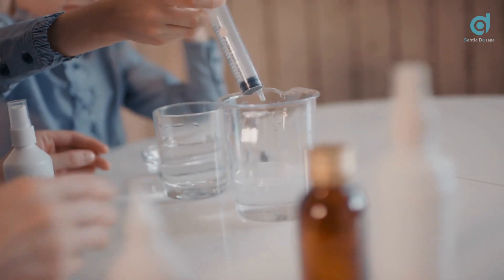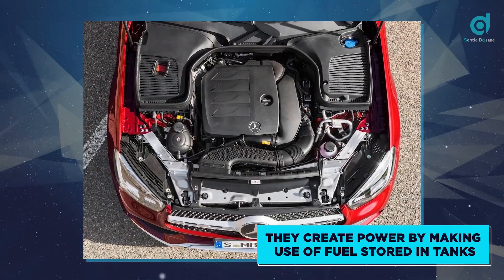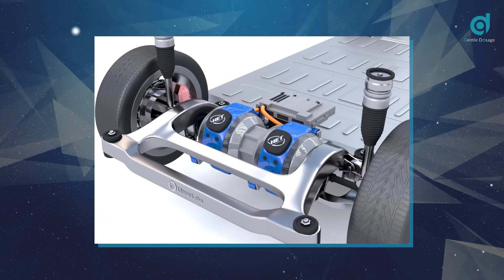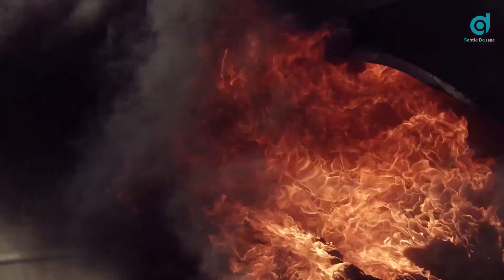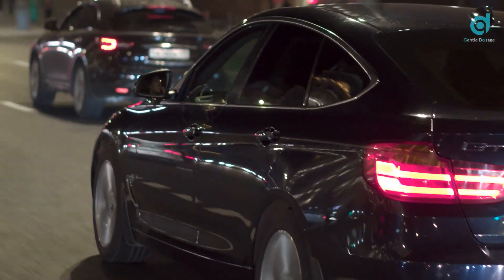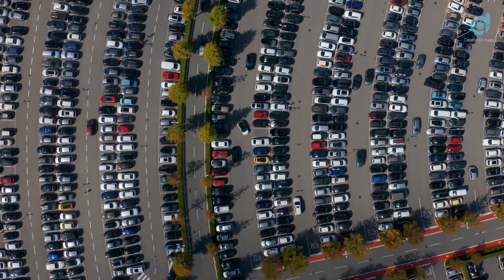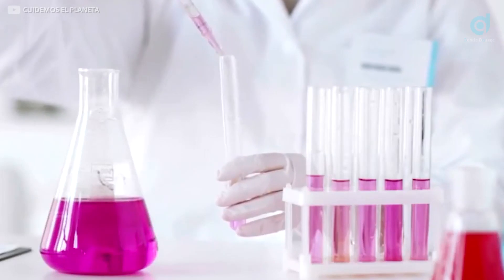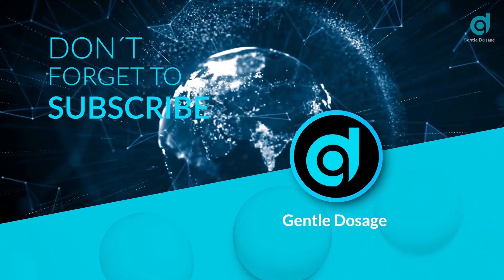Green Hydrogen - Why the Hydrogen Powered Electric Car Might Be The Future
Green hydrogen is pure hydrogen produced using renewable energy sources like wind or solar power. It contributes hugely to our sustainable development. Fuel cell electric vehicles(FCV) combine hydrogen stored in its tank with oxygen from the air to produce electricity, with only water as the by-product. Toyota fuel cell patent opens up a new race between Lithium Ion Battery EVs and Fuel Cell Electric Vehicles.

This channel is about answering the big questions. I'm fascinated about emerging technologies.The constant technological innovation is the driving force for our future technology. I am also intrigued by the amazing science fiction artworks which depict mysterious discoveries that open up a futuristic world for us to explore.